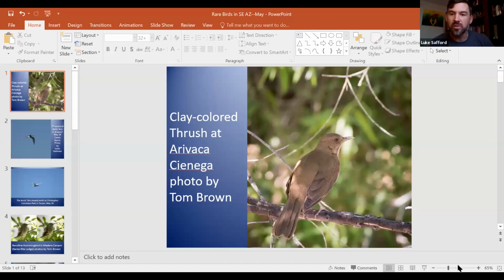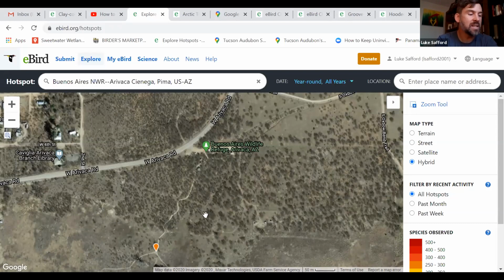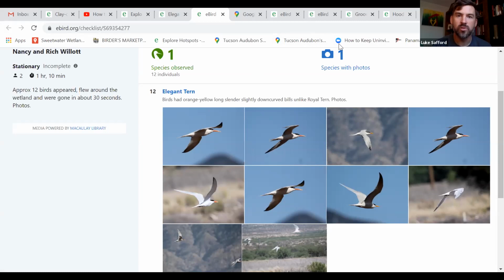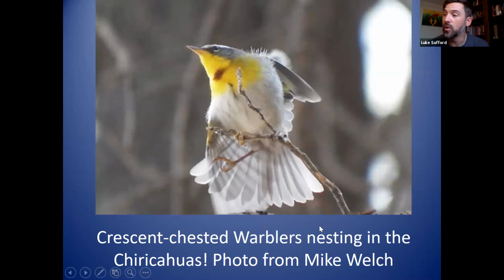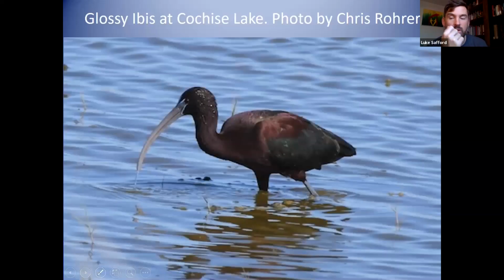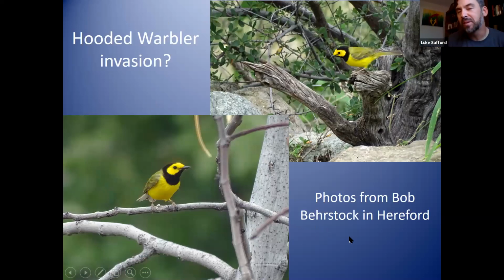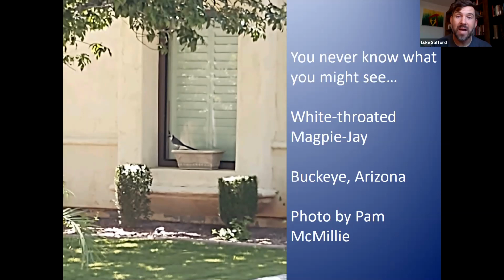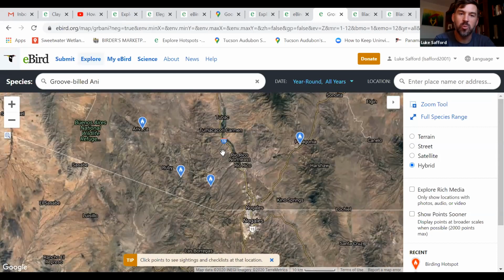Rare Birds in SEAZ, May 2020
Every month seems to bring unexpected and unique bird species to Southeast Arizona. This May has proven to be quite spectacular with sightings of Crescent-chested Warblers, Clay-colored Thrush, Arctic Tern and more. We'll expand a bit on where these birds were found, if they are still in the area, what makes them rare, and how often they've been seen in the past. Maybe some of you have been lucky enough to locate a few of these species and you'll be invited to share your story and a picture if you have one too! We'll do a brief look into June and discuss what might be next!